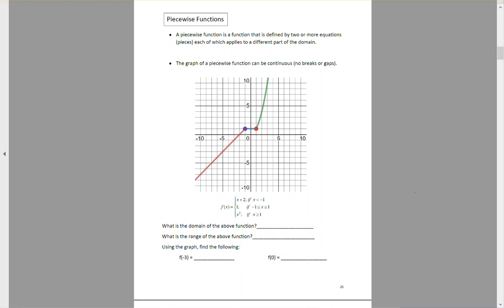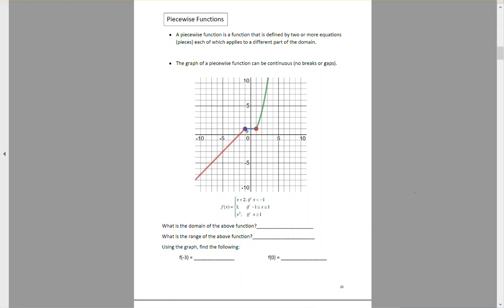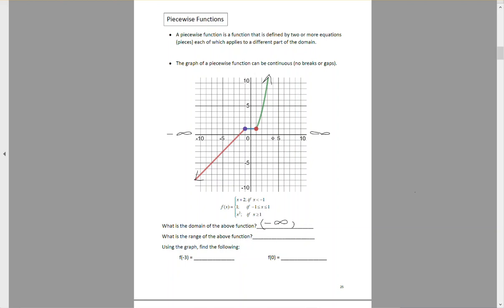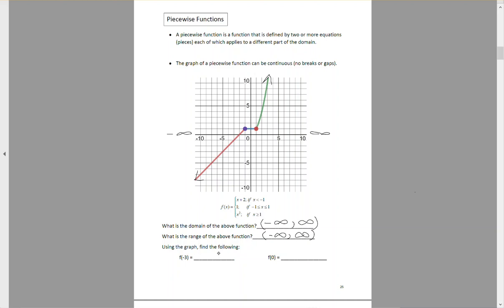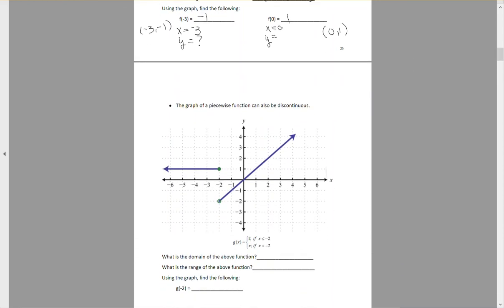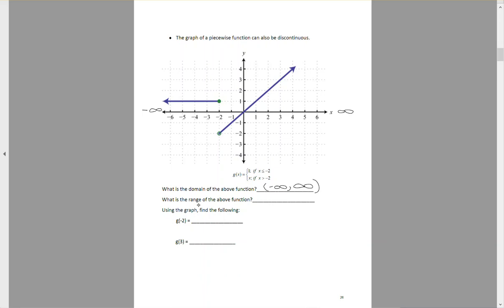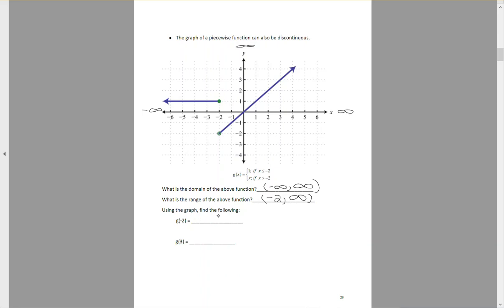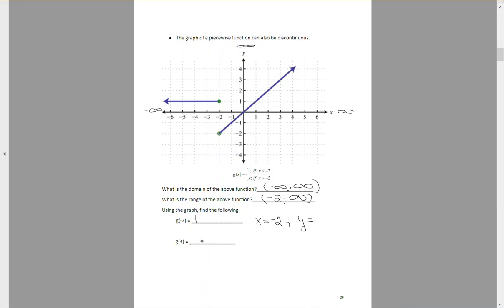p. 25-26 Fall 19